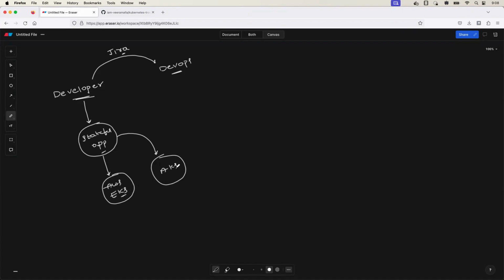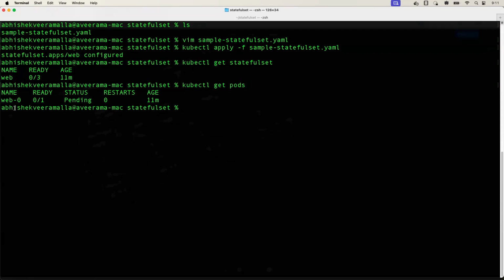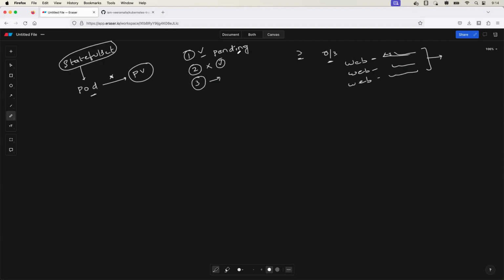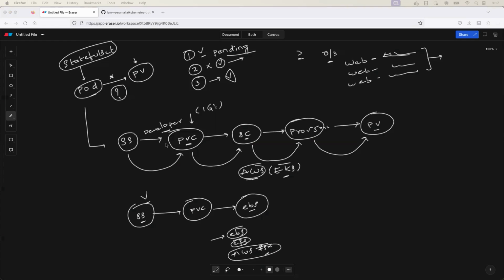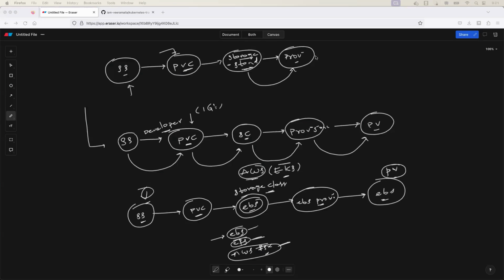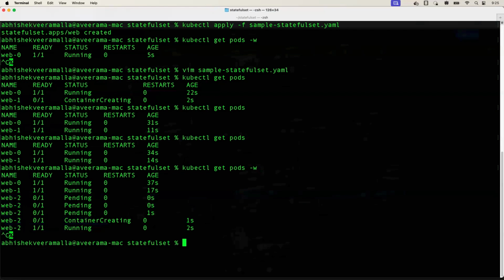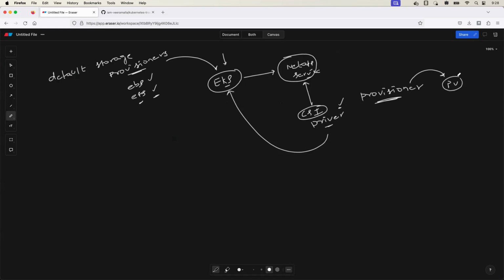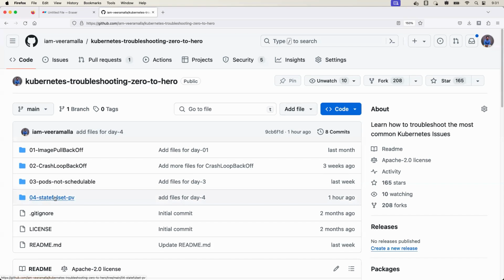Day-4 | StatefulSet with Persistent Volume not working after Cloud Migration | How to fix it ?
In this video, we will learn what are some of the common issues that DevOps Engineers face w.r.t statefulsets and persistent volumes and how DevOps Engineers troubleshoot and fix them. We will learn the troubleshooting live on a kubernetes cluster, so don't miss it.

To add more details, A developer is facing issue with a statefulset which is working absolutely fine on a EKS cluster but after cloud migration to AKS it stopped working. So the developer has created an issue with the devops team. How to fix it ?